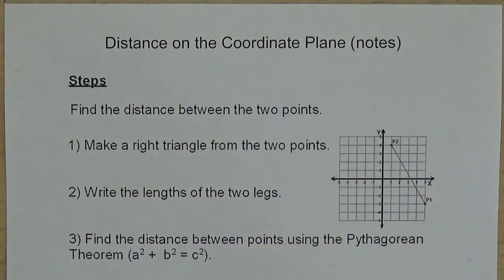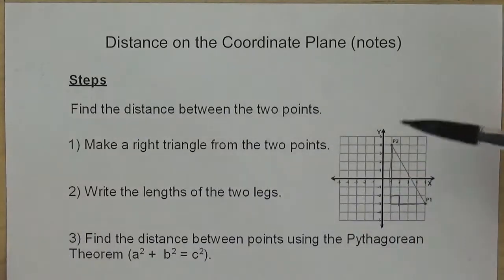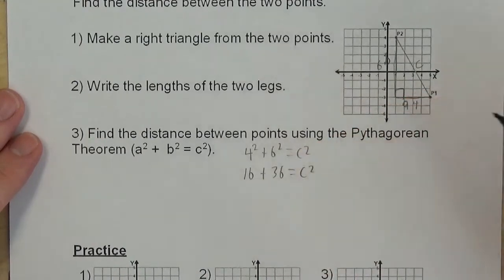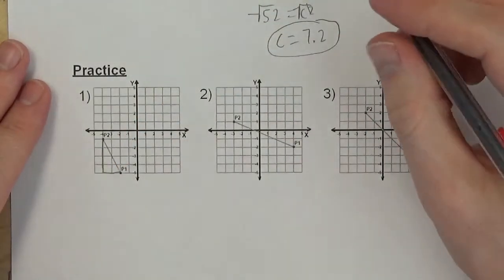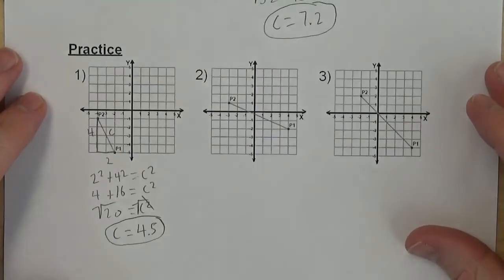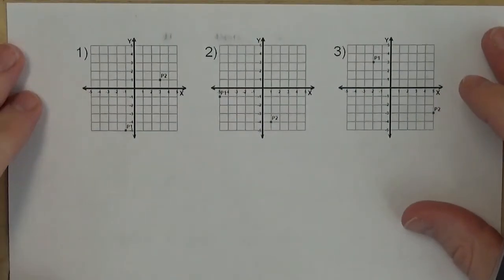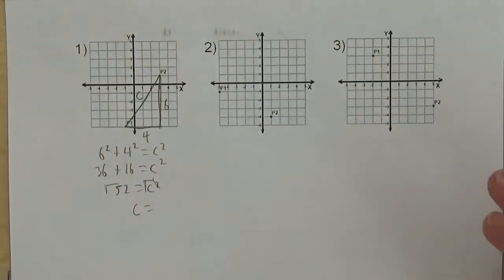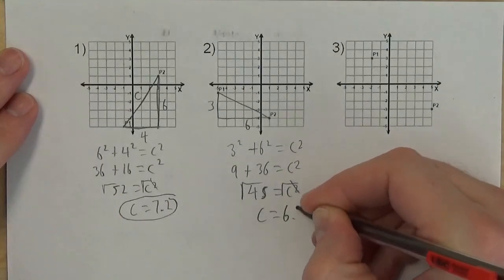Lesson 42: Distance on the Coordinate Plane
This is the lesson 42 video about distance on the coordinate plane for students in Mr. Abernathy's math class.